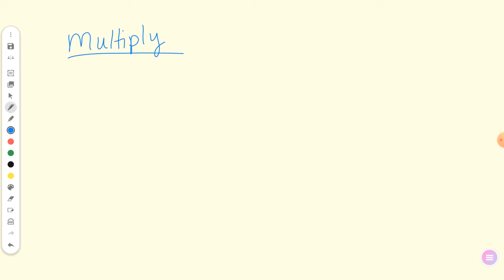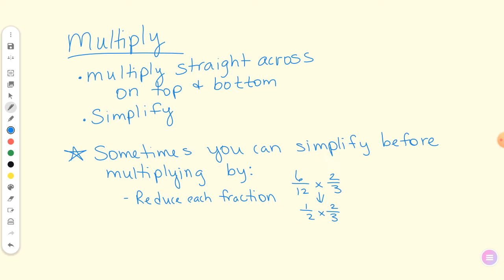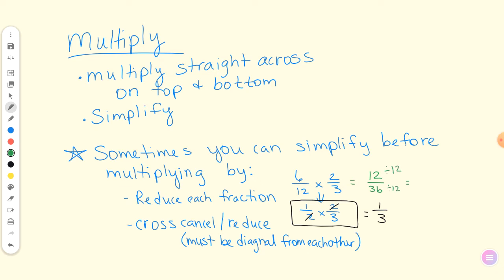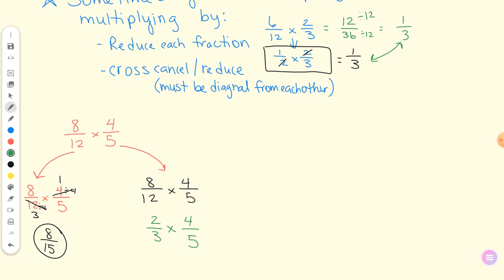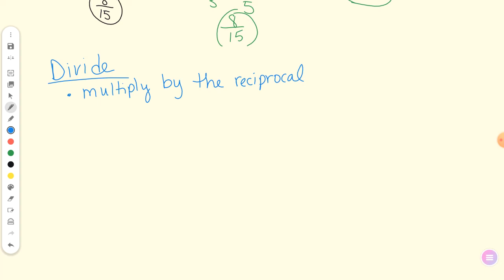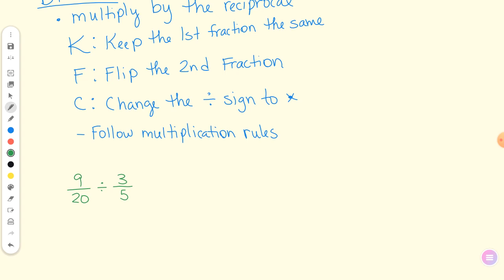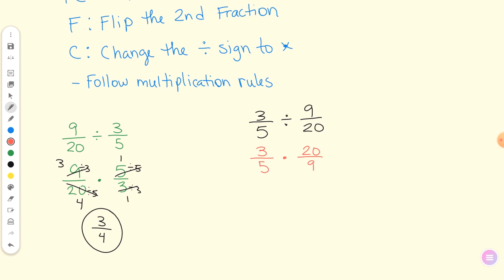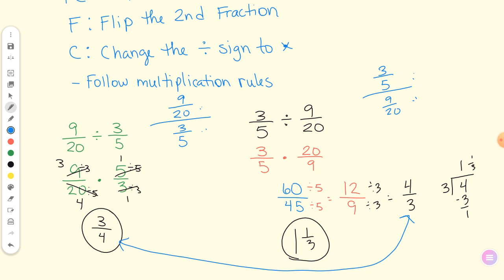5 Math Wed May 4